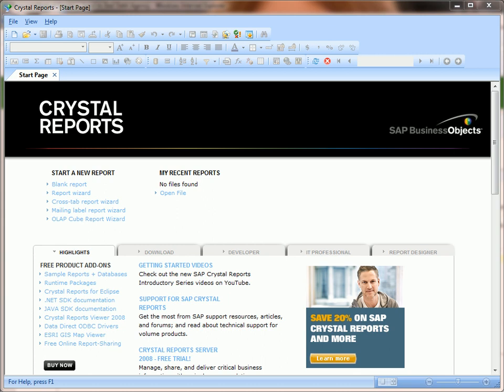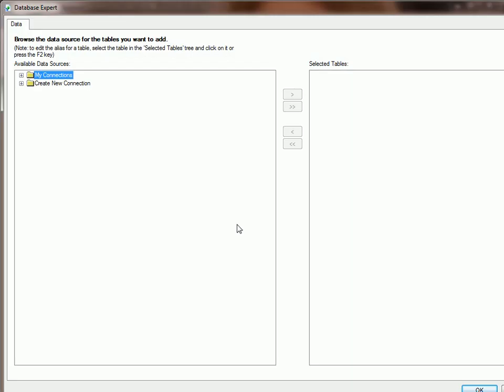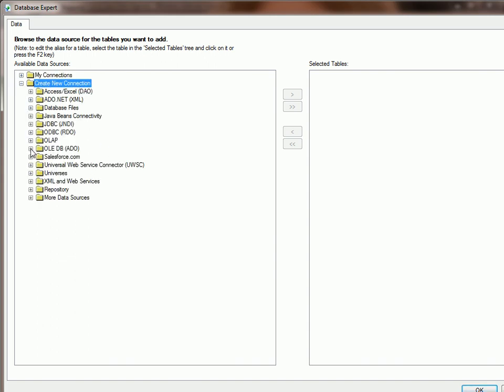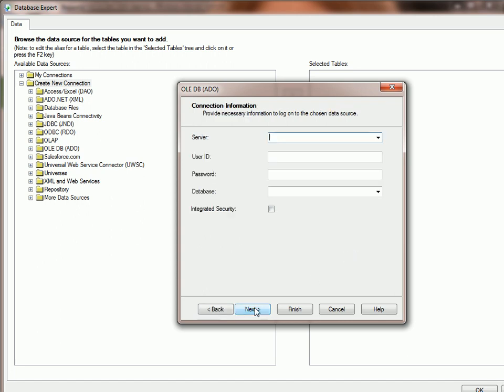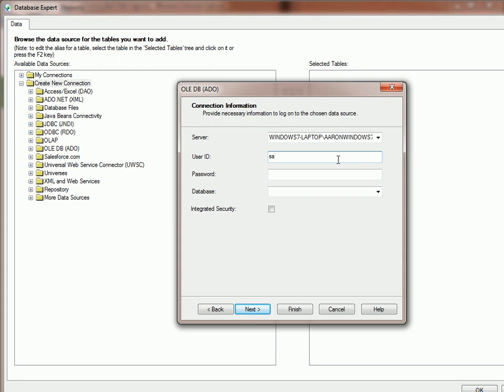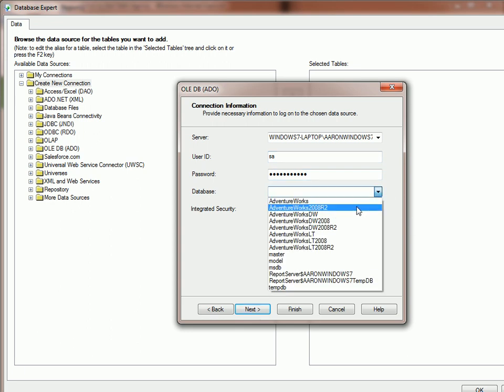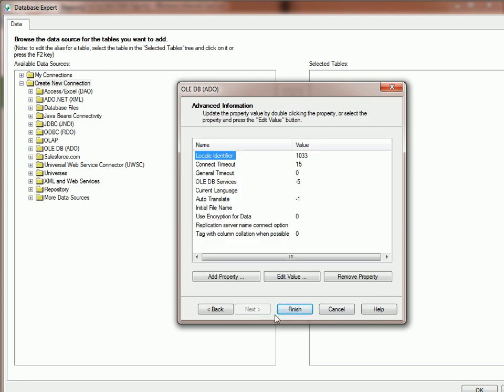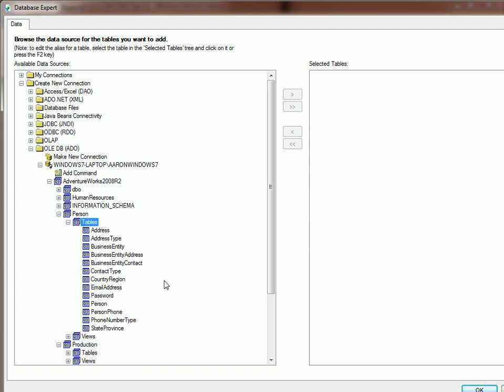How to Connect Crystal to SQL Server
ReportingGuru.com  - The Report Writing Experts show you how to connect your Crystal Reports to SQL Server using database expert. Step by step how-to instructions for connecting Crystal to an SQL Server.